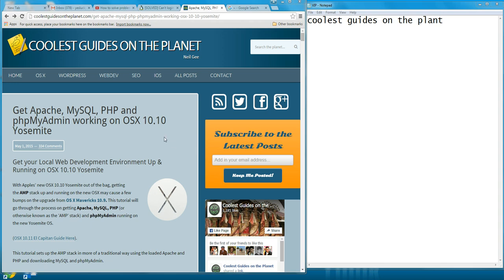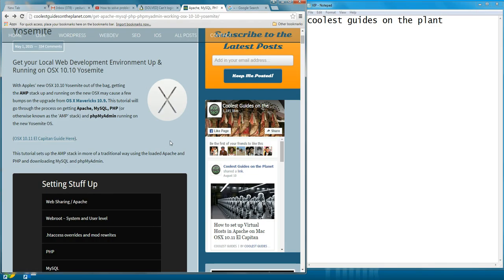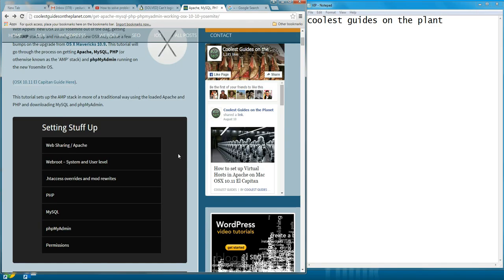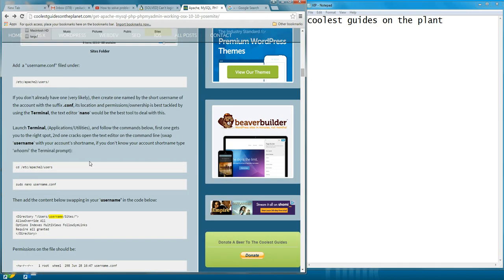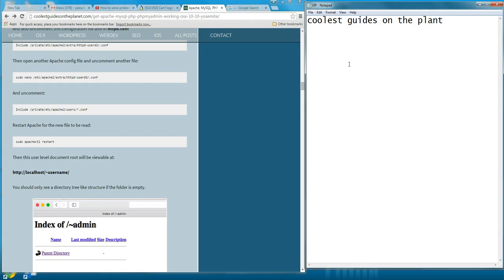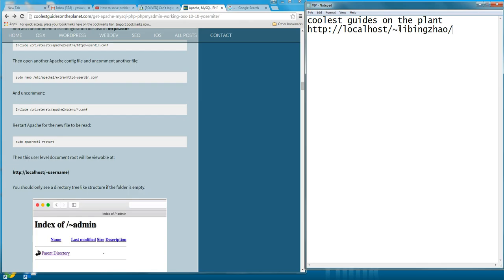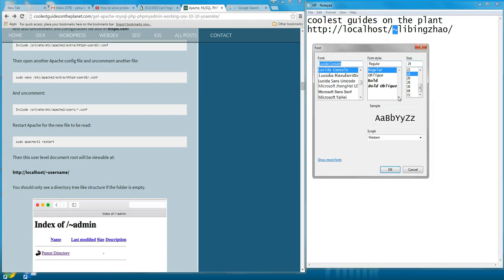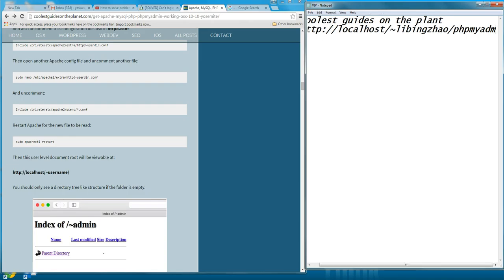phpmyadmin login in page can not access[SOLVED]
The story is
I bought a mac pro, and have hard time to setup php,mysql, myphpadmin.But after following this guides, it works well.

After one day,When I type"localhost/libingzhao/" , It does not show the "phpmyadmin" login in page.

The trick is that I missed a symbol "~" before my username.
The correct URL should be"localhost/~libingzhao/"
Thank my friend peihui to point out this.